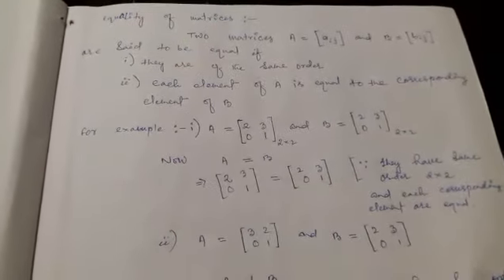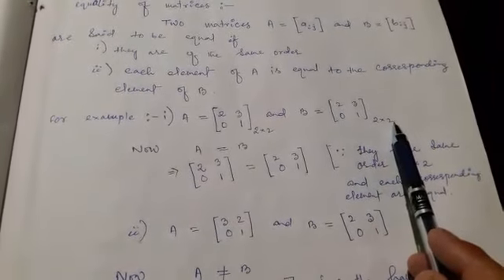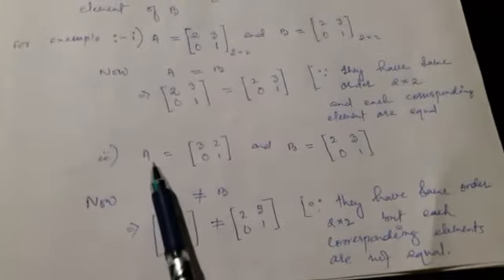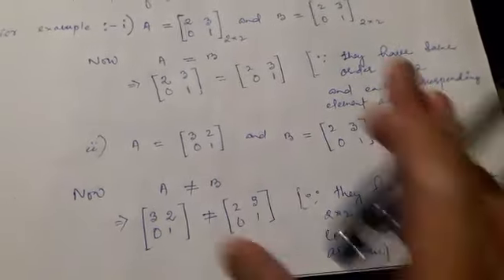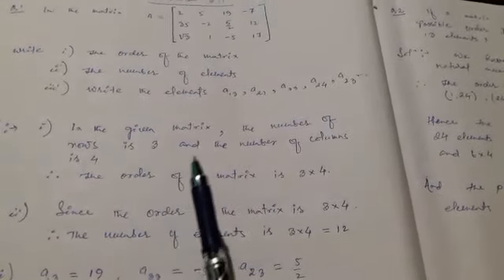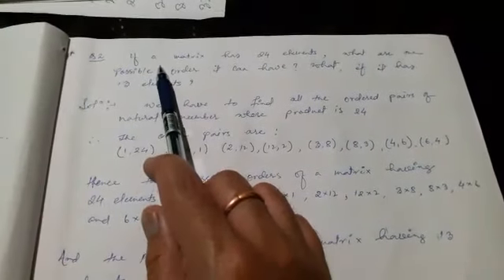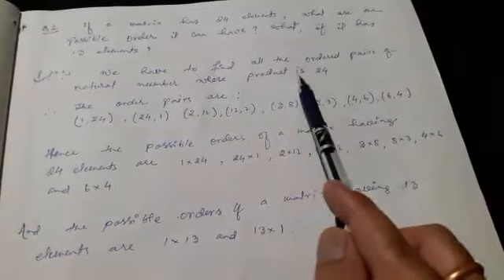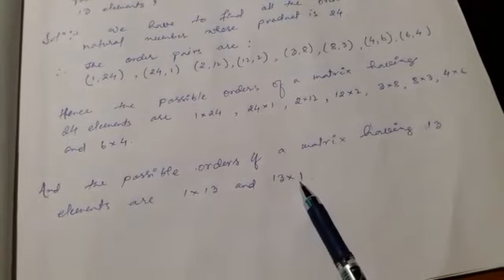MATHS: Chapter 3: Matrices (Part-2) By Sir Gupta